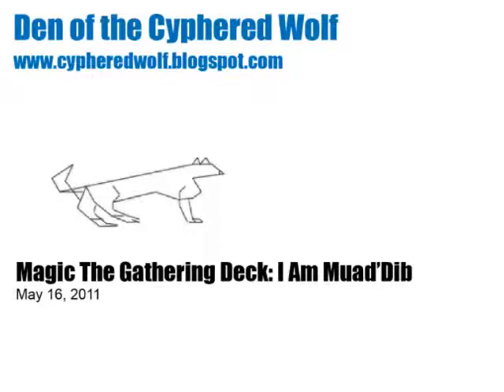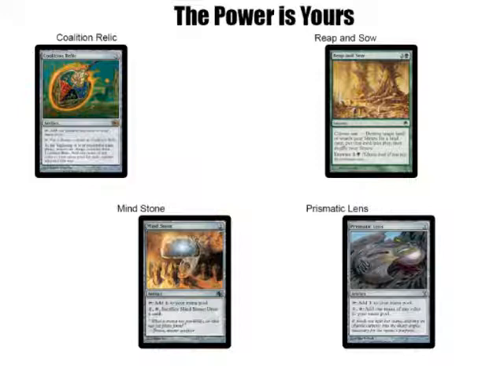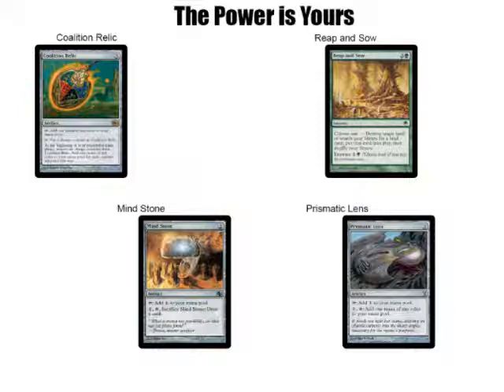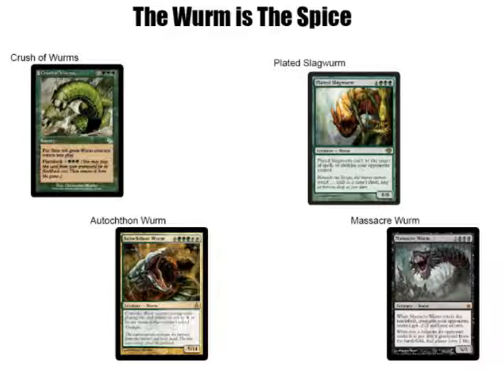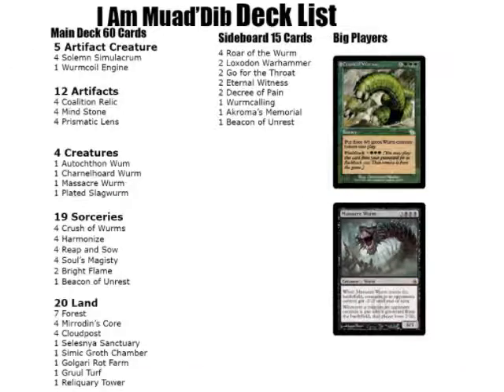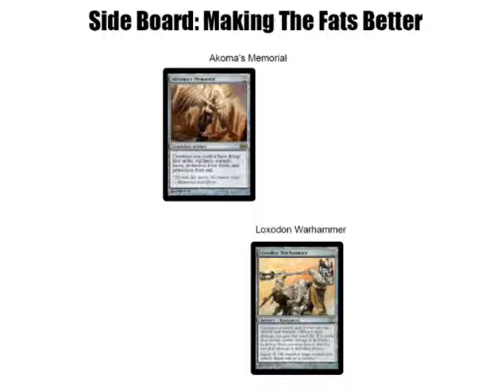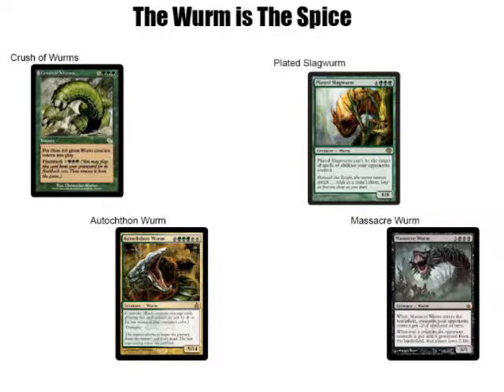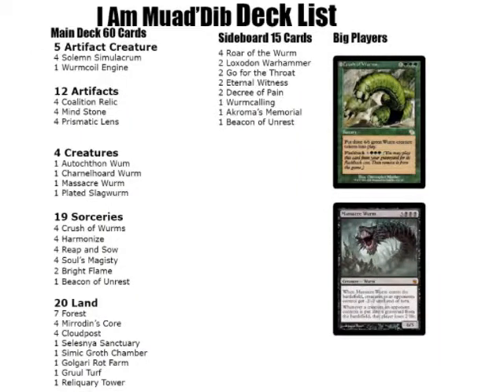Magic Deck: I am Muad'Dib